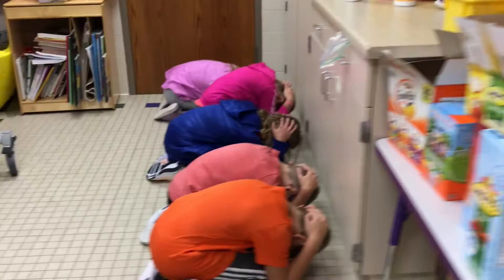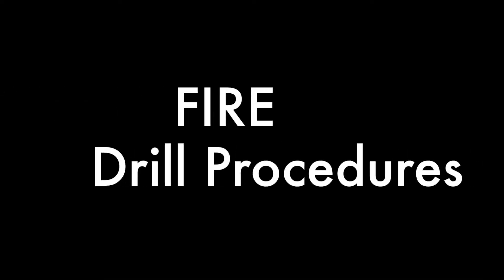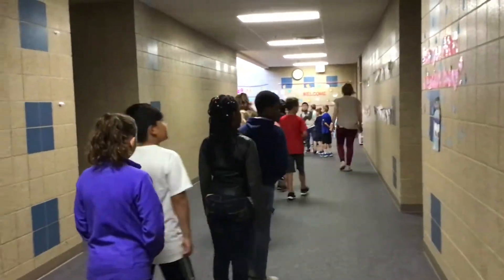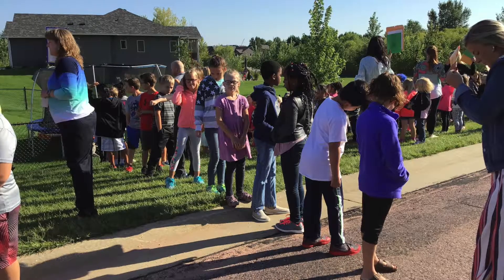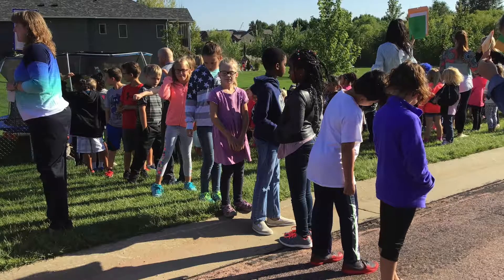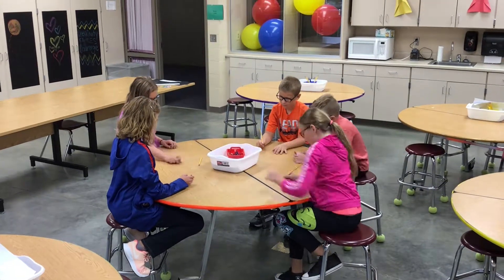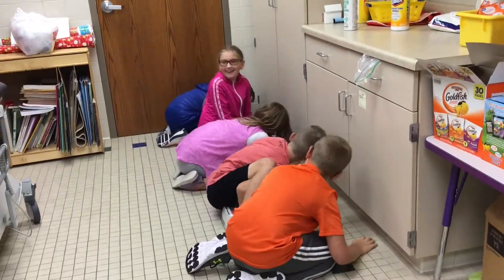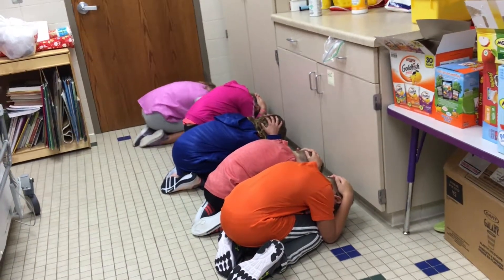Emergency Procedures 2018